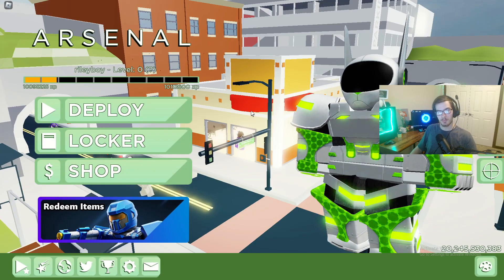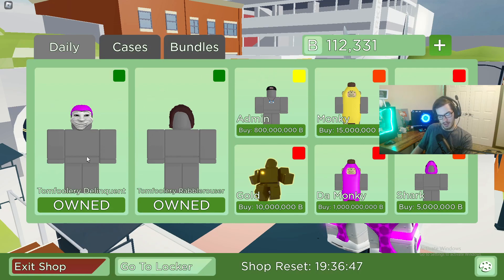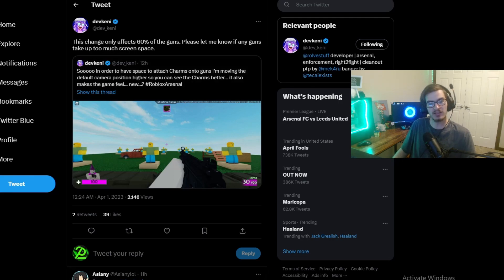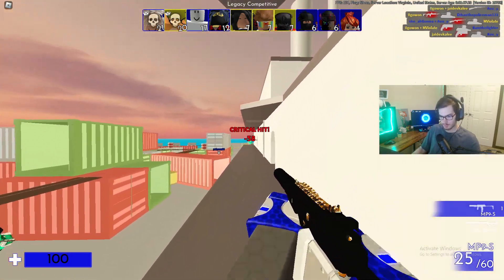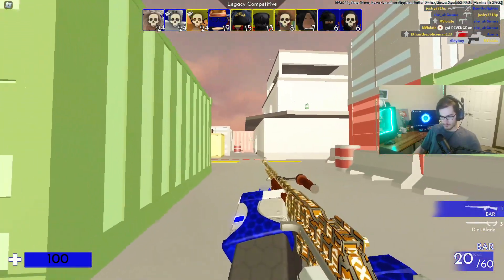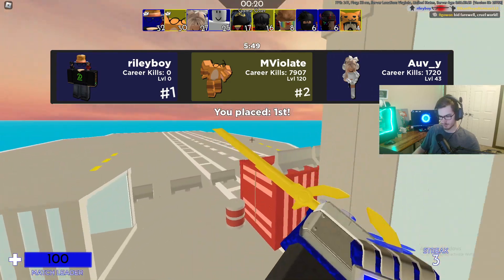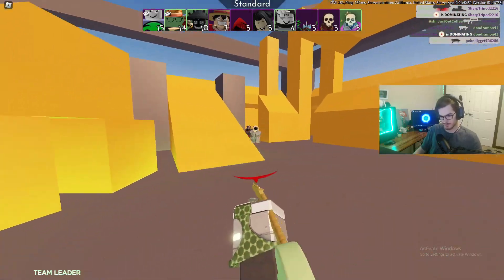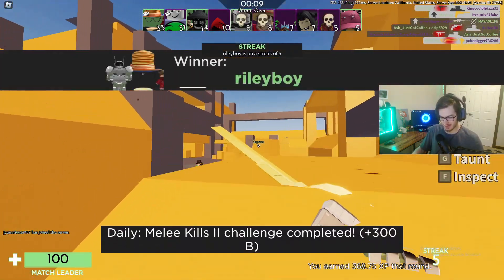ARSENAL RAINBOW TEAM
ᐅ Custom Crosshair Tutorial ᐊ

ᐅ Custom Damage Indicators + Fonts Tutorial

ᐅ Socials & Appeals: ᐊ

ᐅ Software Used: ᐊ

► Recording: OBS
► Streaming: Streamlabs OBS
► Editing: Hitfilm Express
► Thumbnails: Paint.NET